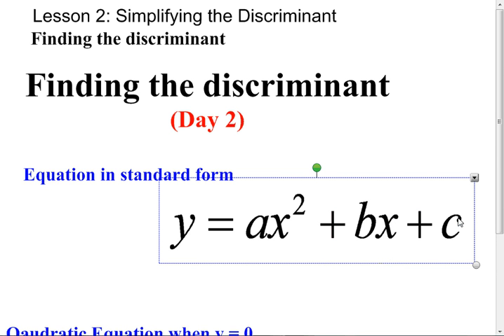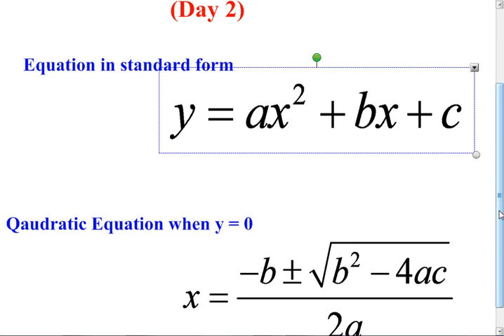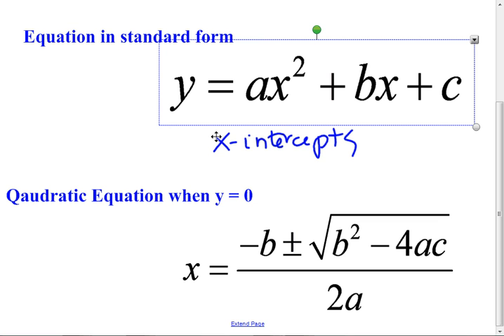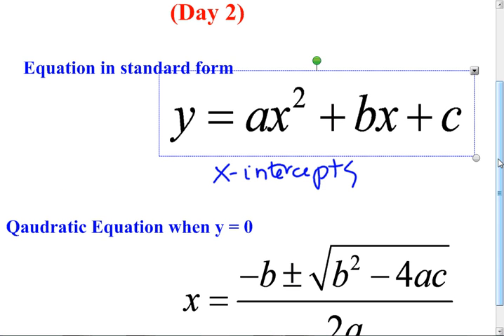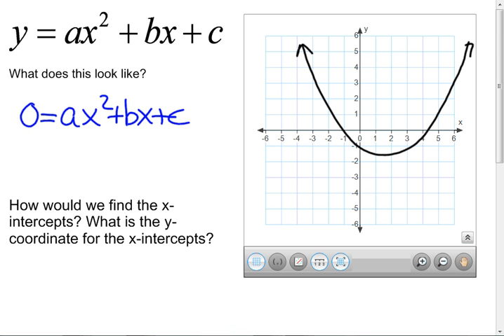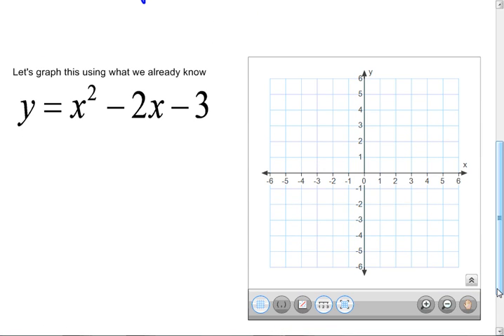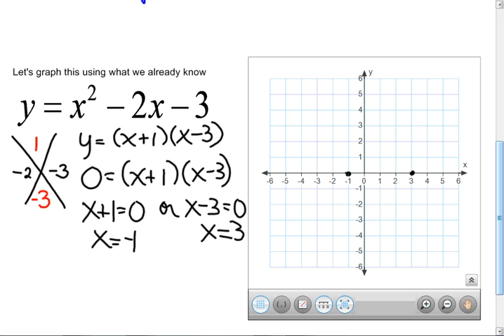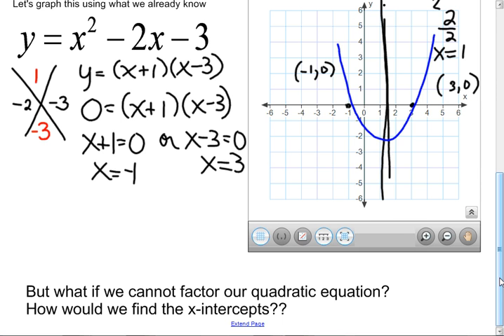02 Simplifying the Discriminant Jan 9